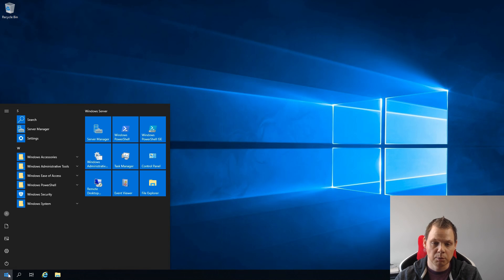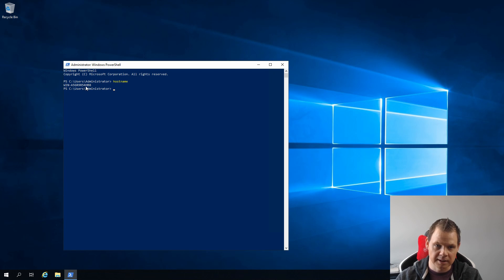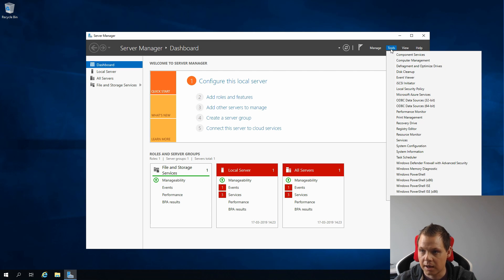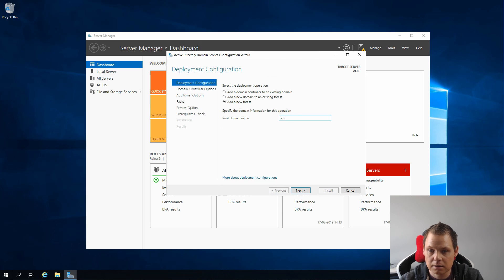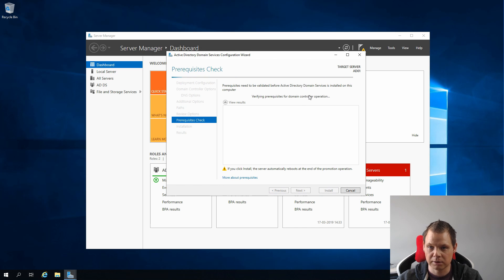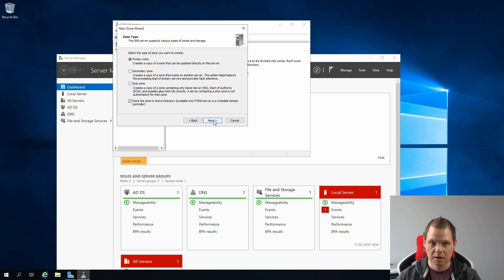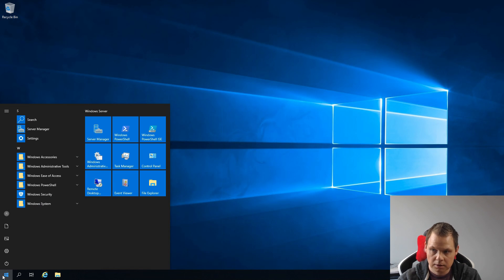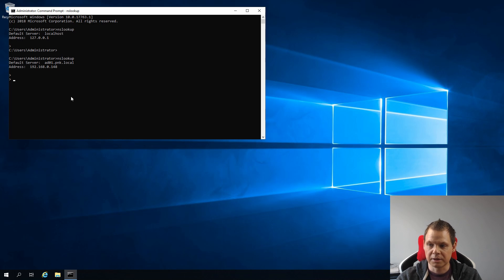Install active directory on windows server 2019 include dns server and domain domain controller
Welcom to my active directory install on windows server 2019, i will guide to from the beginning to the end so you can have the most clean install of your active directory on windows server 2019.

If you have working with active directory on windows 2016 you will easy install it on windows server 2019 to.

i will help you to install active directory on windows server 2019 and dns server on windows server 2019 so you can get the full benfit of it, you will automatic install domain controller when you install active directory on microsoft server 2019